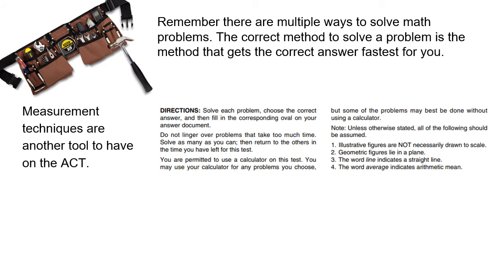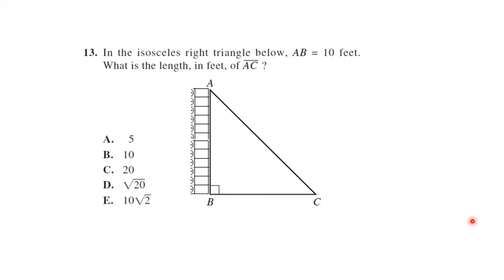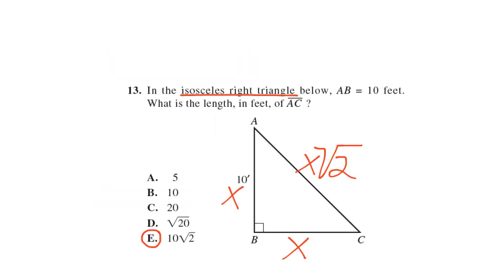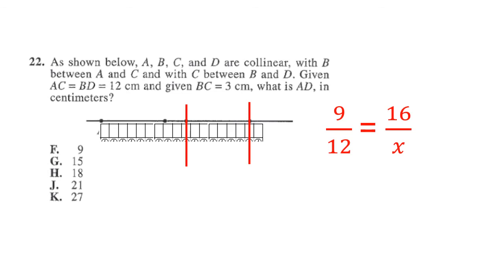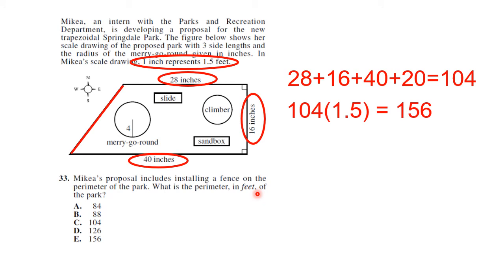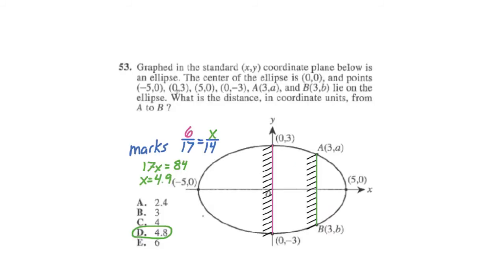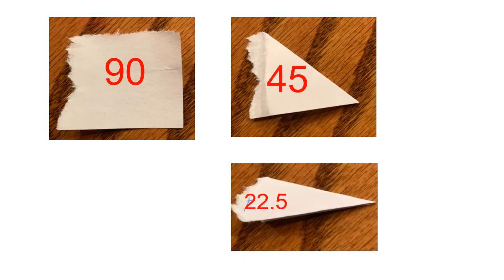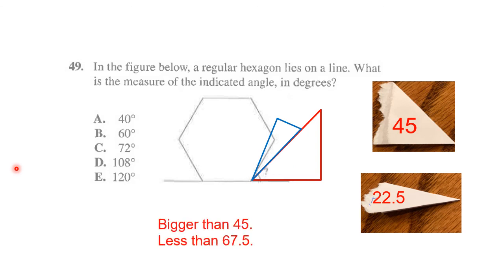ACT Math Measurement Techniques